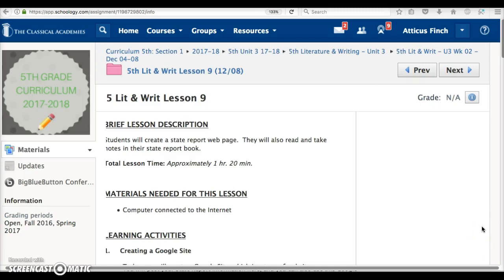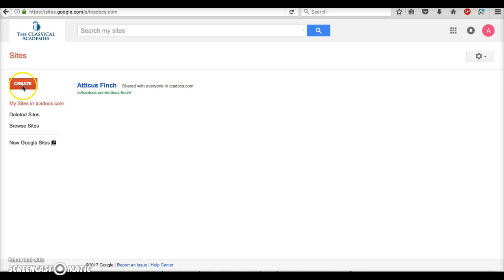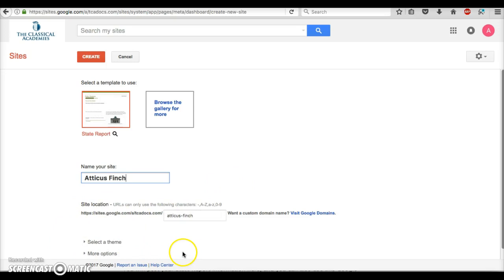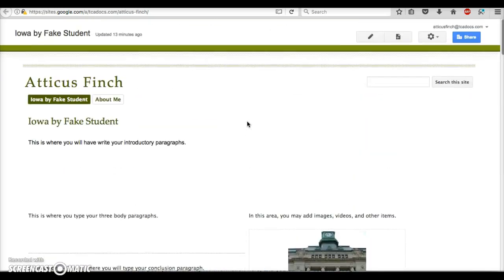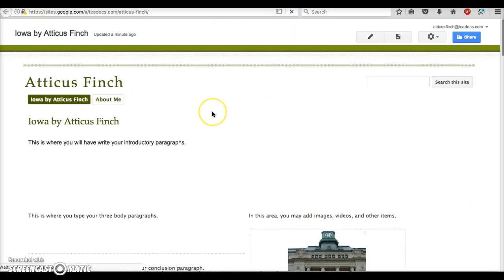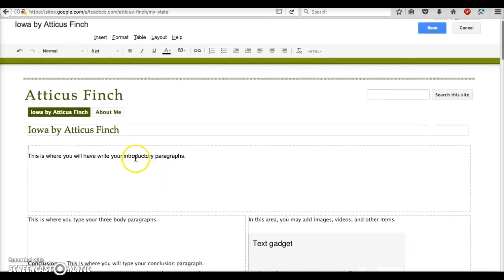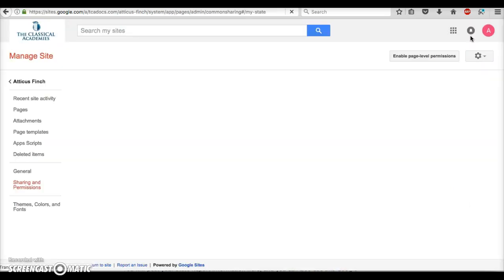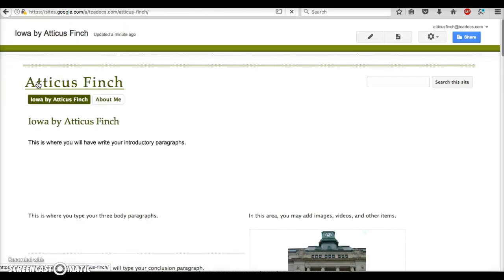Create your State Report Google Site 2017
How to create, begin editing, and properly share your state report Google Site.